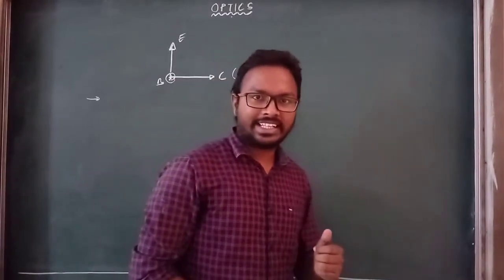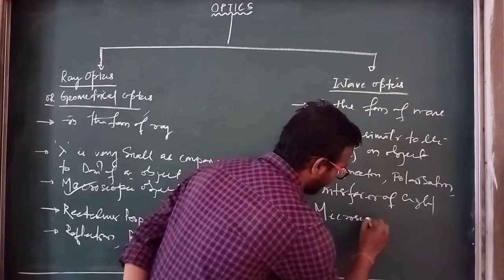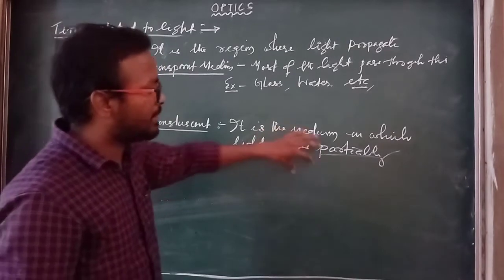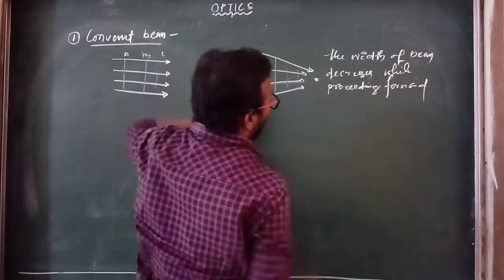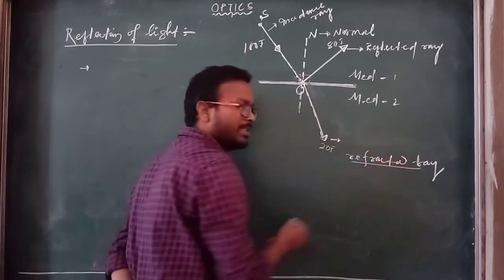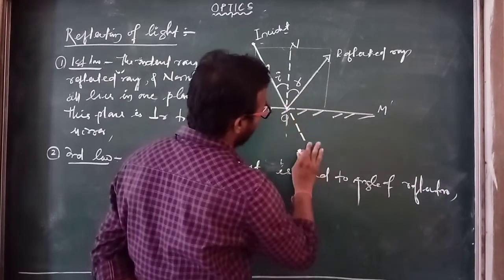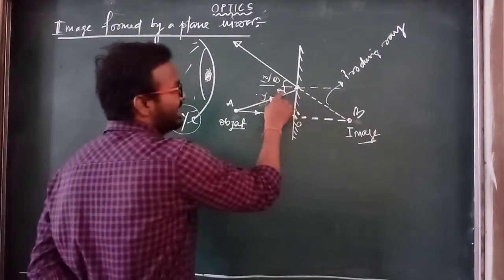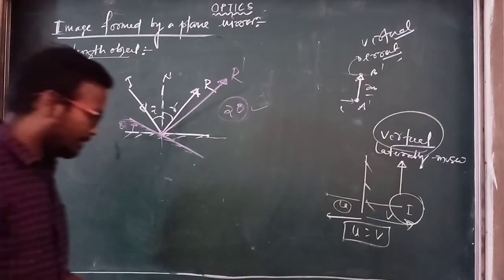OPTICS part -1 (Reflection by plane mirror) by Jp sir